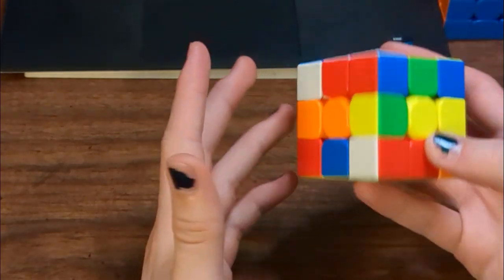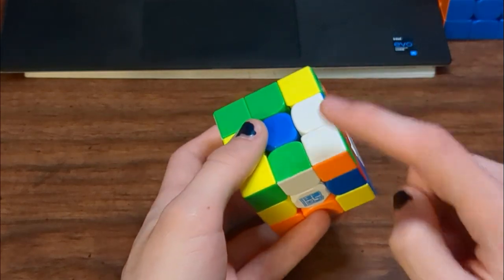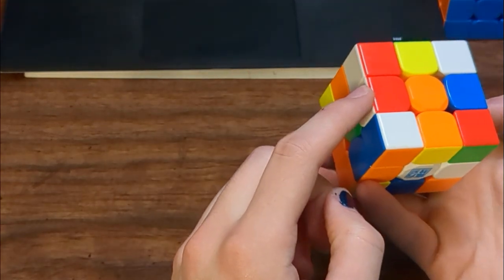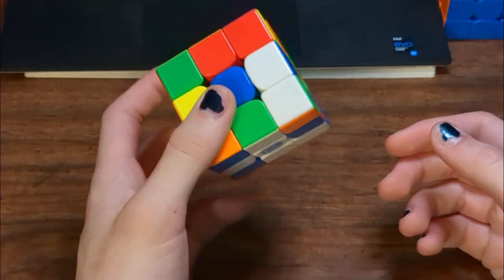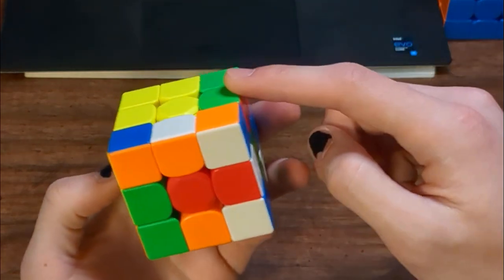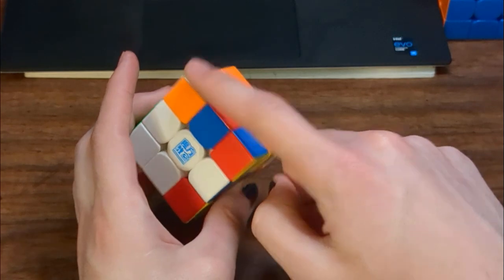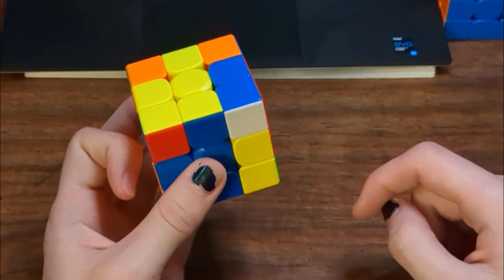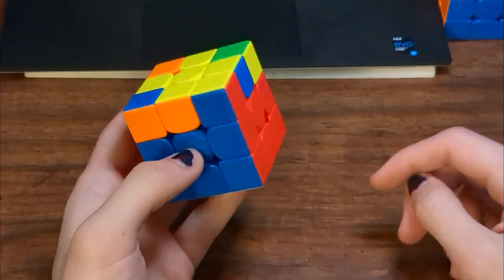8.44 Official OH Solve Reconstruction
Thanks to caked ham and bedwars for organizing this comp!

8.44    B2 U B2 L D2 U2 R2 U2 L' U2 B' L B2 L B2 U' L R F'

Become a part of the cruzzade and join the ZZ Method Solvers' Discord today